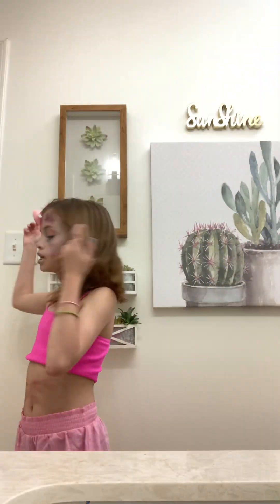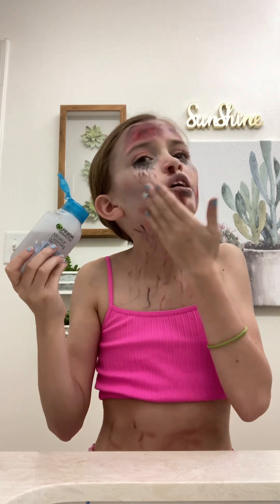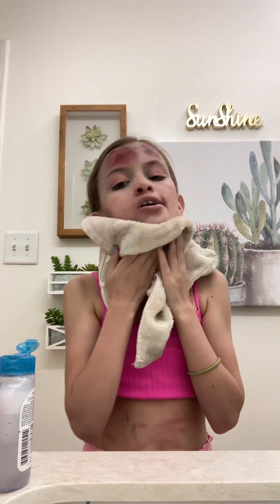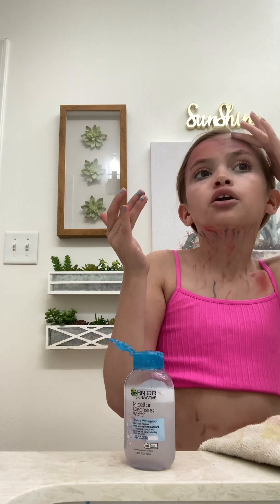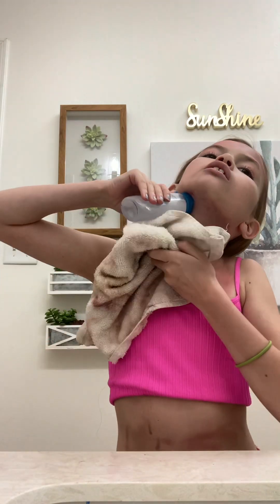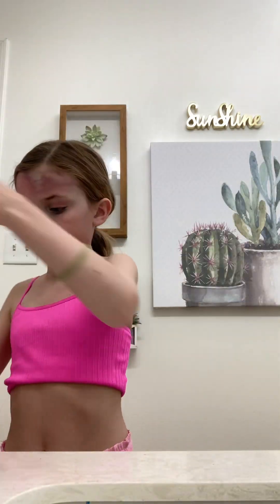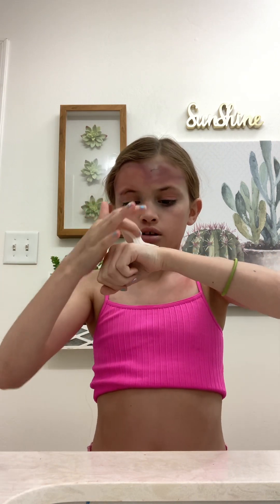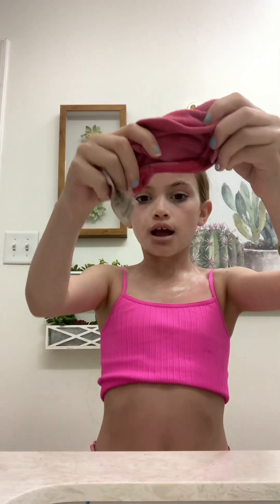Take off my makeup with me!! Dead Cheerleader Edition